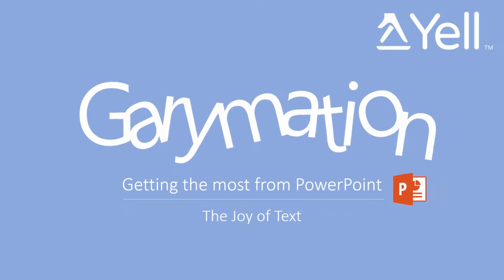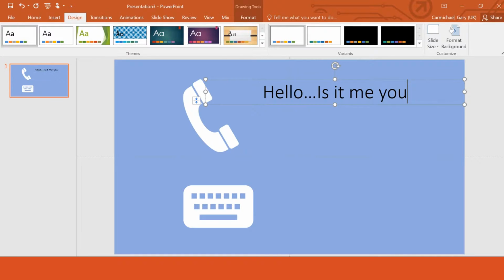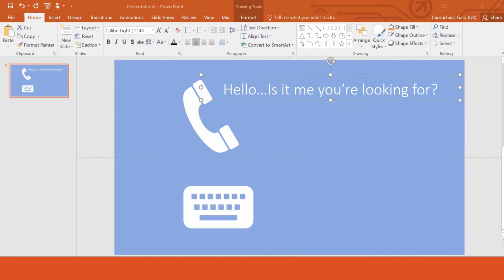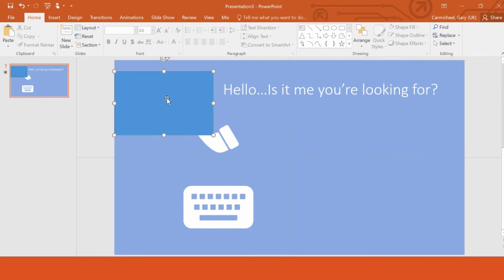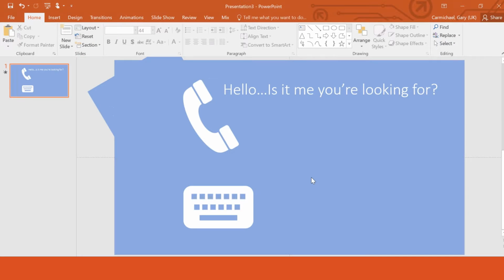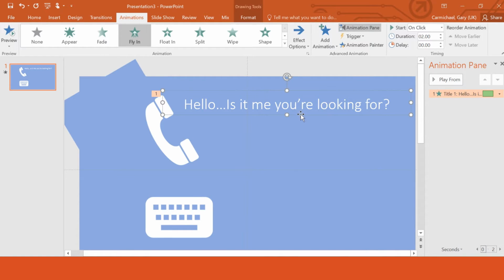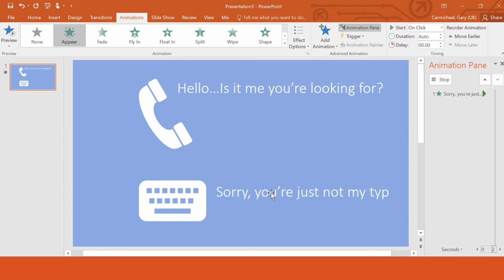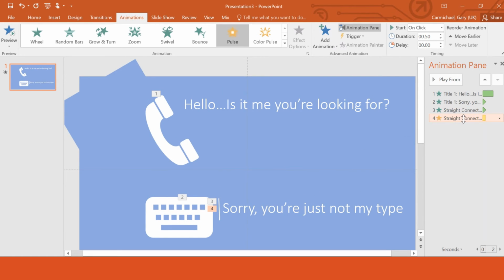PowerPoint Animation Ideas - 2. Text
Make your PowerPoint presentations come to life.